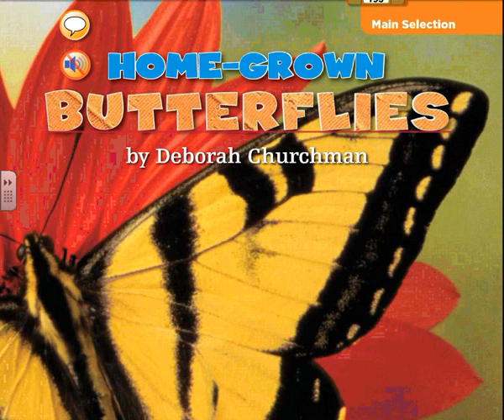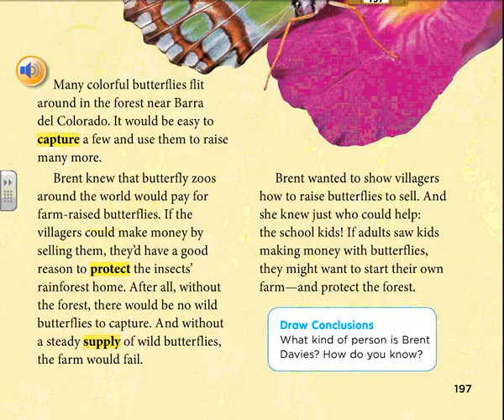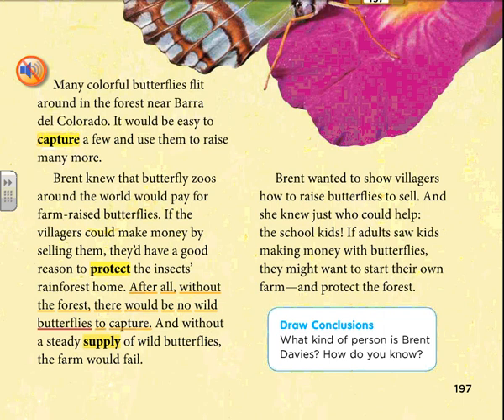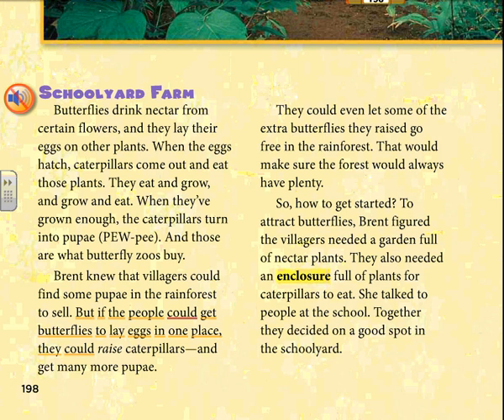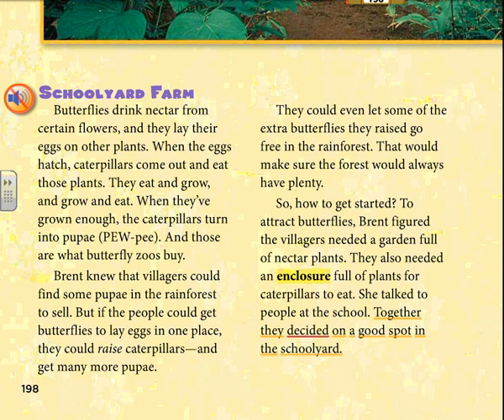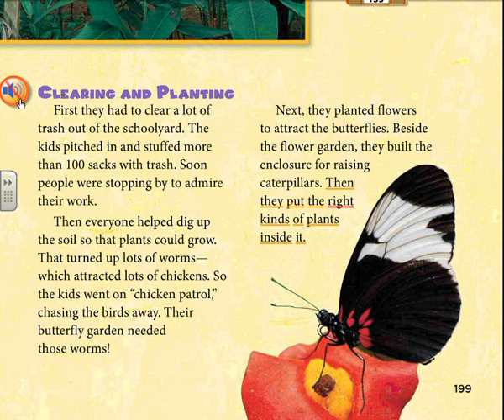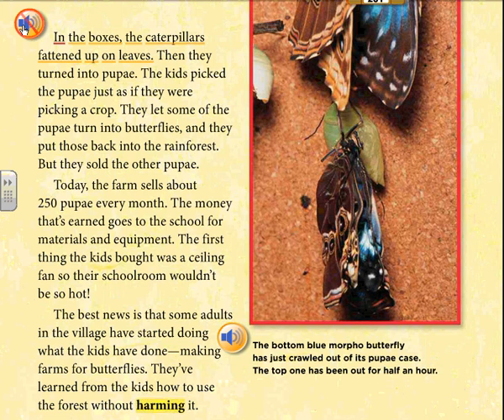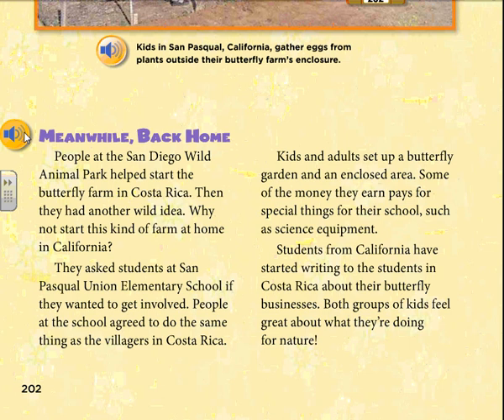Home Grown Butterflies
Reading Lesson videos for our classroom at Clovis Elementary